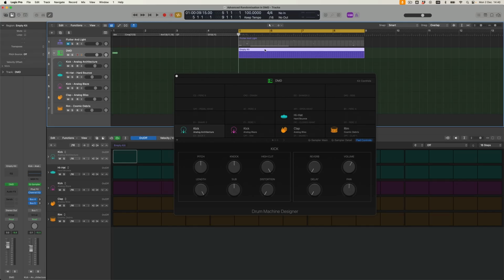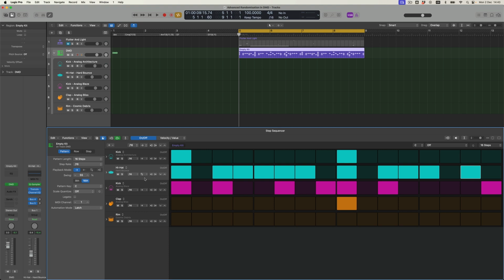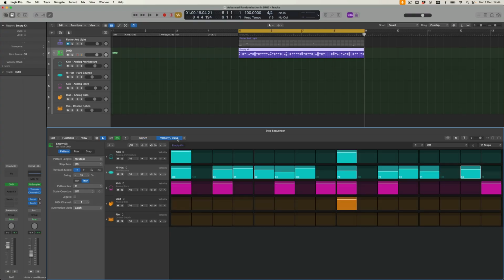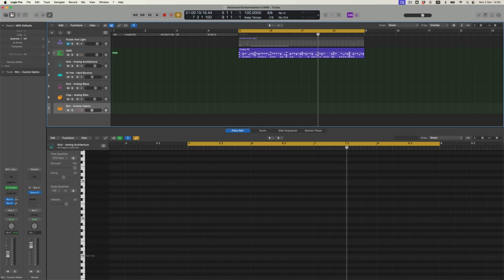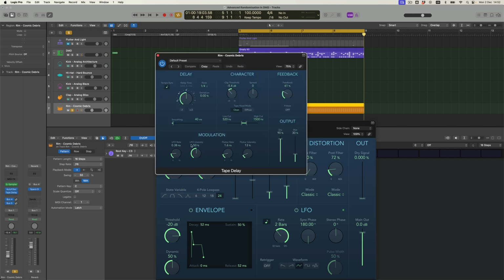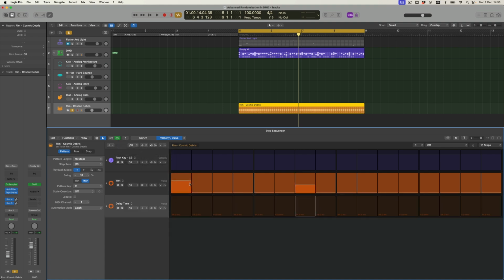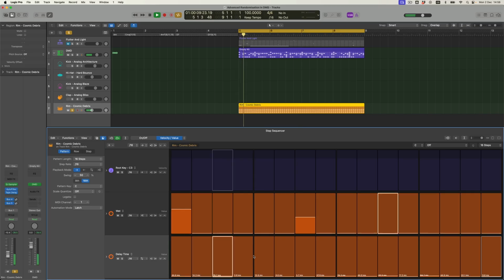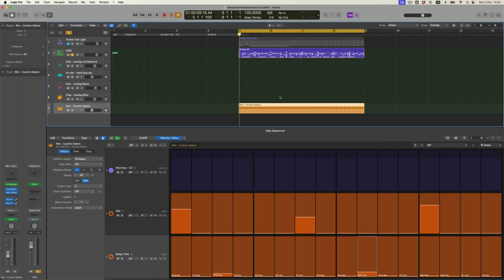Logic Pro: Random Pattern Sequencing Part 1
I’m returning to Pattern Sequencing this week, as it feels like an area where there are still many untapped creative possibilities.

With that in mind, in this episode I’m focusing on the idea of ‘Random’. I’ll start by showing you the Random playback possibilities within a lane of a Beat pattern, programmed for Drum Machine Designer. I’ll then move onto the idea of adding Automated Pattern data for a single Instrument inside a Track Stack, allowing snapshot parameters to Randomise during playback. This means that a sound, Randomly-triggered, can also produce unpredictable snapshots of parameter manipulation too, opening up Pattern Sequencing into the kind of territory that some of us hanker for when we look at modular synths and drum machines. The idea that we can use Automation as a series of control messages feels like a brave new horizon of creative fun. Shall we?
00:00 Intro
01:42 Programming DMD Pattern with Swing
03:46 Playback Direction including Random
05:21 Varying Velocity and Repeats
06:55 Adding Random Rim Shots
09:09 Understanding a DMD Track Stack
10:59 Rim Shot AutoFilter
12:49 Rim Shot Tape Delay
13:52 The plan for Random Automation
14:50 Adding Automation Lanes and Values
19:01 Listening through the Random Automation
21:38 Understanding the movement possibilities
22:57 Listening in context with synth pattern
23:56 Could these techniques replace a yearning for modular?
If you like this content and want longer more In-depth videos sign up to the Jono Buchanan Music Teachable